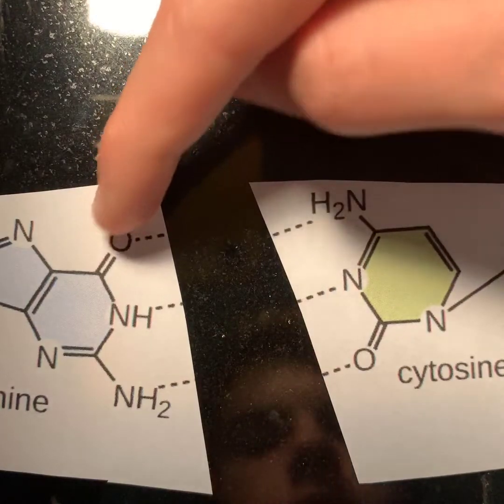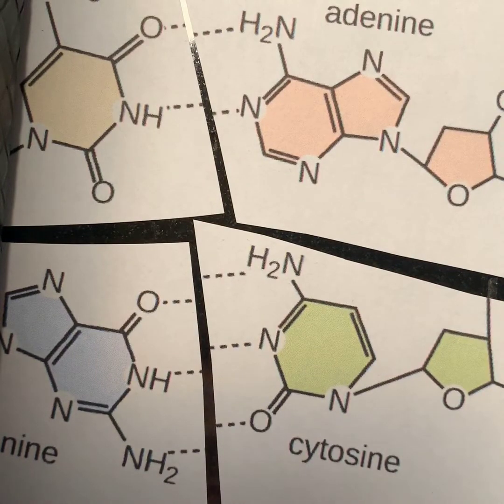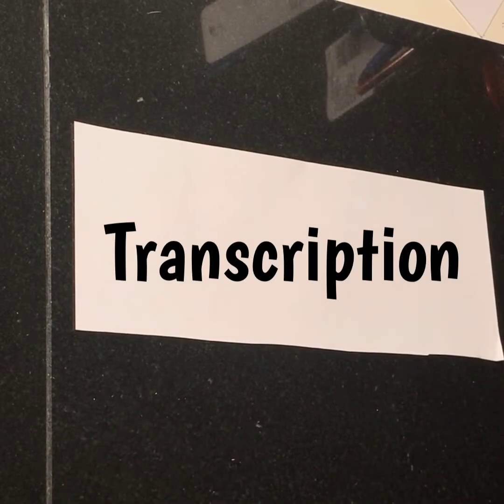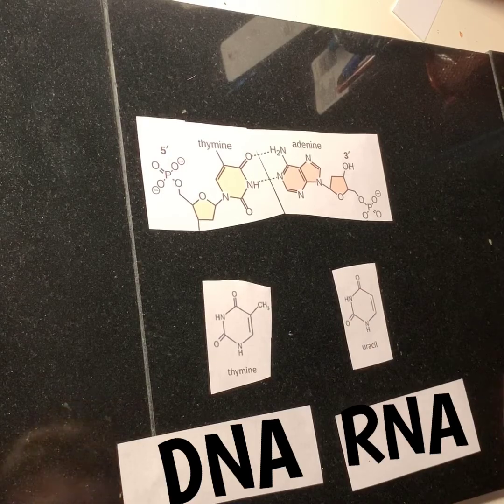DNA Chemistry Project